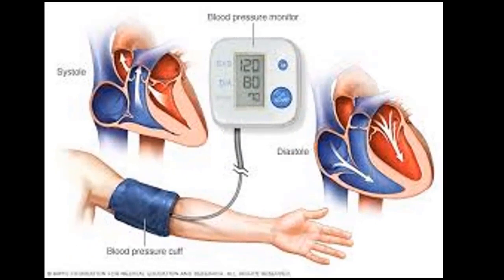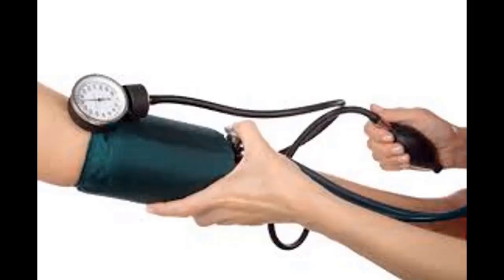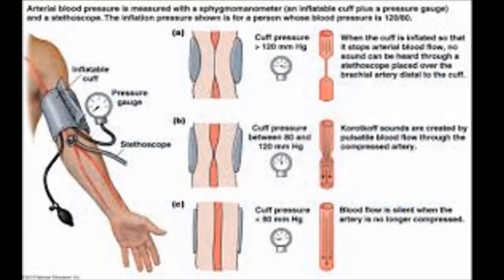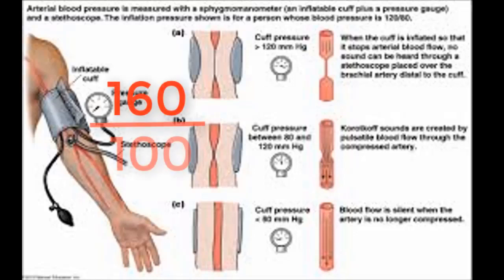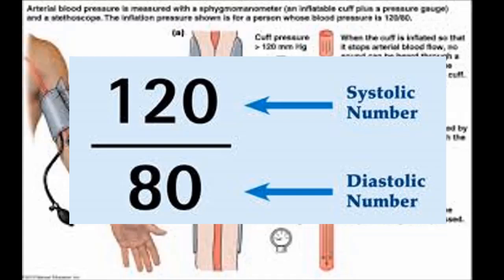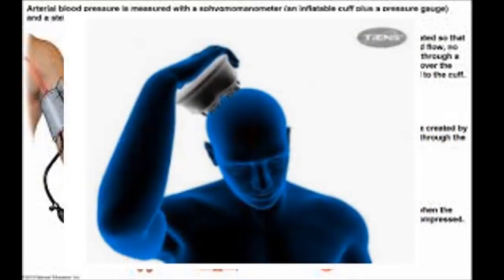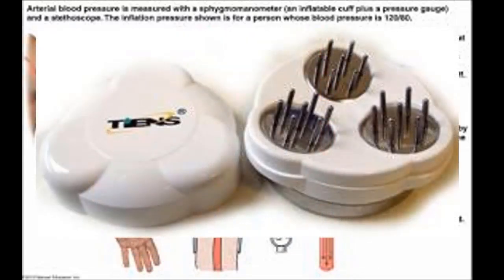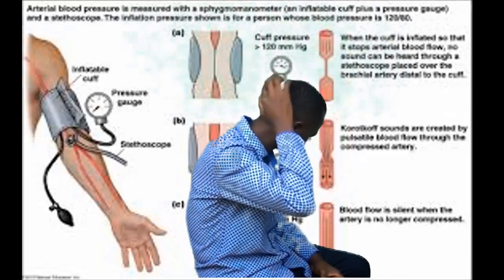How To Bring Your Blood Pressure Down Immediately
This video will show you how to bring your blood pressure down immediately.